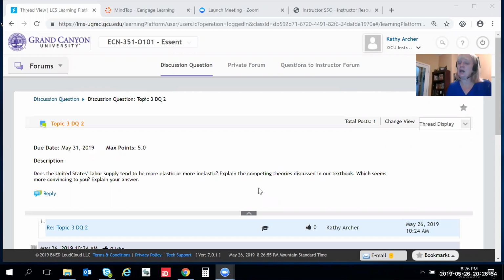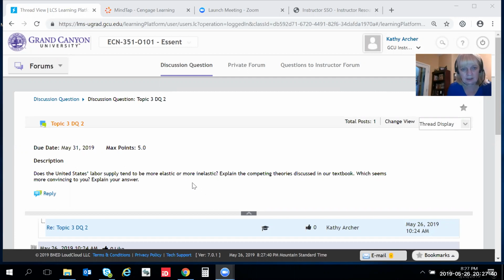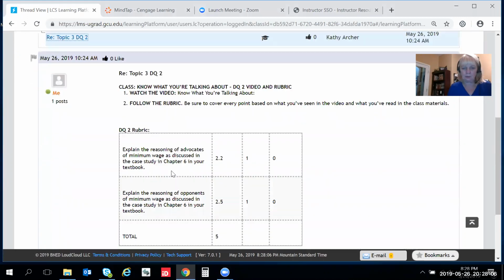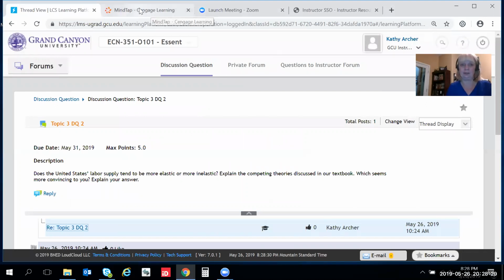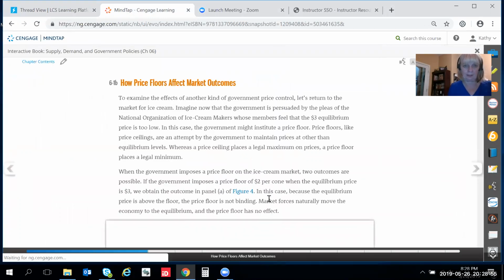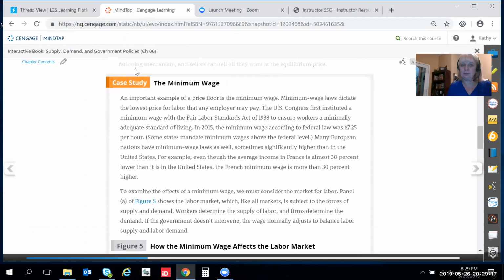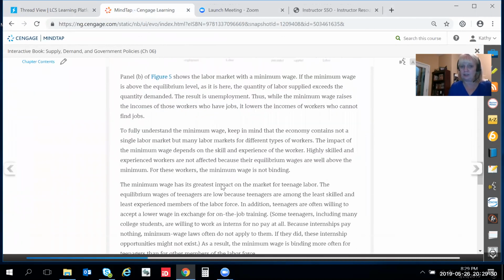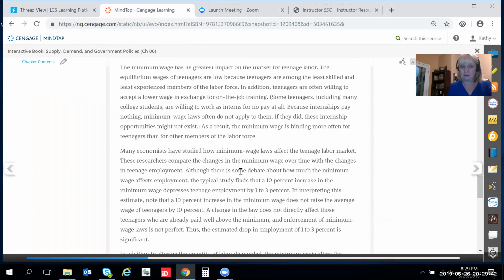ECN 351 Topic 3 DQ 2